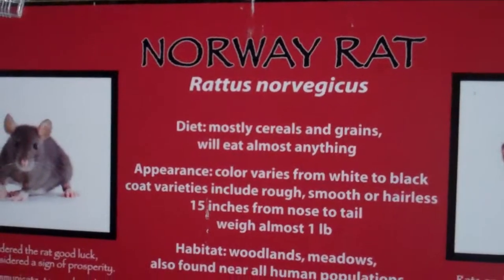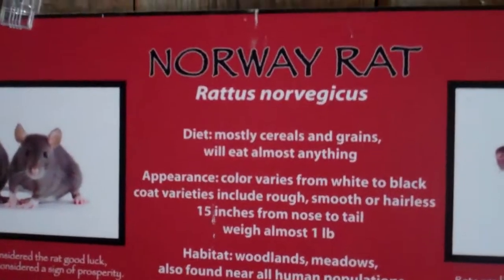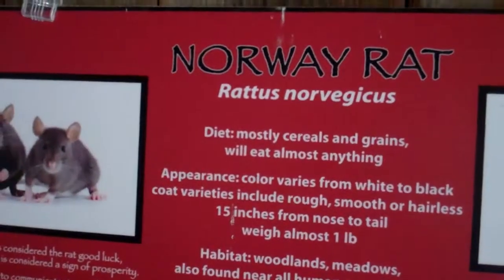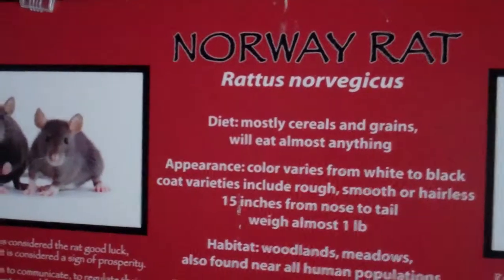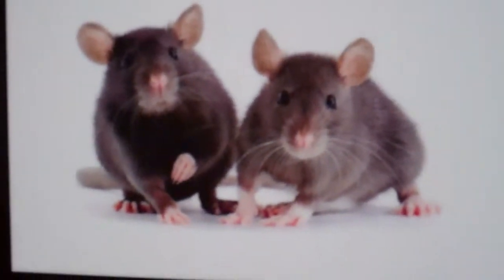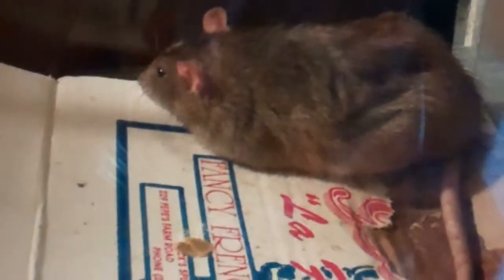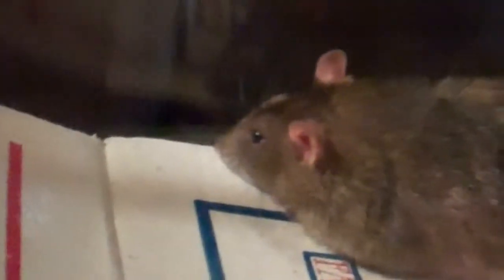On Location: The Brown Rat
The brown rat, common rat, street rat, sewer rat, Hanover rat, Norway rat, brown Norway rat, Norwegian rat, or wharf rat (Rattus norvegicus) is one of the best known and most common rats. One of the largest muroids, it is a brown or grey rodent with a body up to 25 cm (10 in) long, and a similar tail length; the male weighs on average 350 g (12 oz) and the female 250 g (9 oz). Thought to have originated in northern China, this rodent has now spread to all continents except Antarctica, and is the dominant rat in Europe and much of North America—making it the most successful mammal on the planet after humans. Indeed, with rare exceptions, the brown rat lives wherever humans live, particularly in urban areas. Selective breeding of Rattus norvegicus has produced the laboratory rat, an important model organism in biological research, as well as pet rats. The fur is coarse and usually brown or dark grey, while the underparts are lighter grey or brown. The length can be up to 25 cm (10 in), with the tail a further 25 cm (10 in), the same length as the body. Adult body weight averages 550 g (19 oz) in males and about 350 g (12 oz) in females, but a very large individual can reach 900 g (32 oz). Rats weighing over 1 kg (2.2 lb) are exceptional, and stories of rats as big as cats are exaggerations, or misidentifications of other rodents, such as the coypu and muskrat. Brown rats have acute hearing, are sensitive to ultrasound, and possess a very highly developed olfactory sense. Their average heart rate is 300 to 400 beats per minute, with a respiratory rate of around 100 per minute. The vision of a pigmented rat is poor, around 20/600, while a nonpigmented (albino) with no melanin in its eyes has both around 20/1200 vision and a terrible scattering of light within its vision. Brown rats are dichromates which perceive colours rather like a human with red-green colorblindness, and their colour saturation may be quite faint. Their blue perception, however, also has UV receptors, allowing them to see ultraviolet lights that some species cannot. The brown rat is nocturnal and is a good swimmer, both on the surface and underwater, but unlike the related black rat (Rattus rattus), they are poor climbers. Brown rats dig well, and often excavate extensive burrow systems. A 2007 study found brown rats to possess metacognition, a mental ability previously only found in humans and some primates, but further analysis suggested they may have been following simple operant conditioning principles.